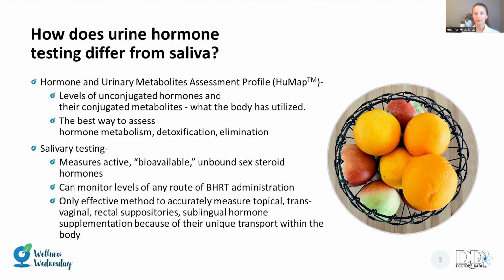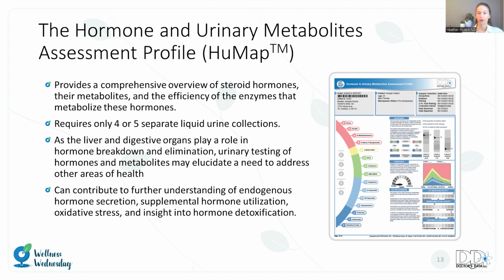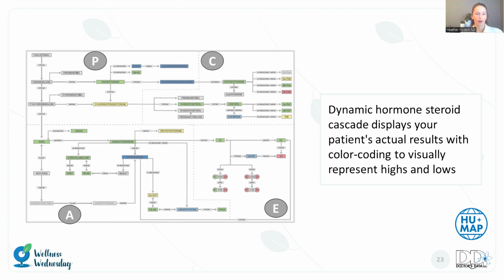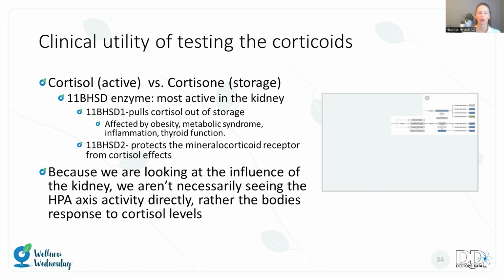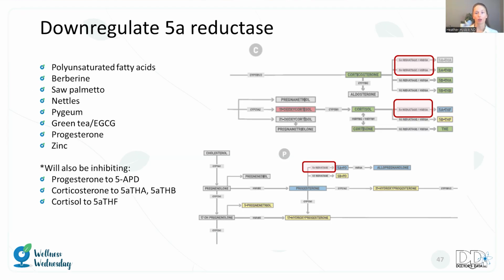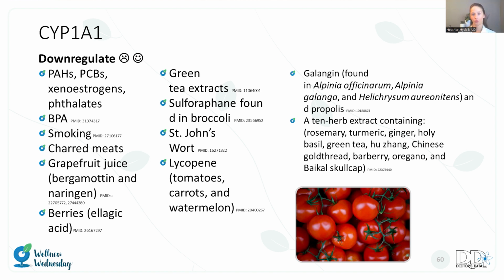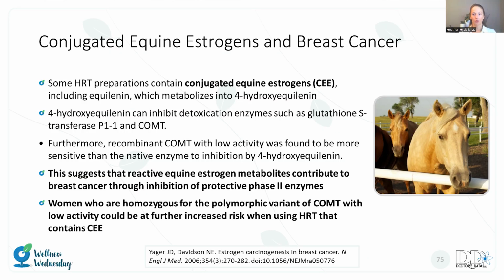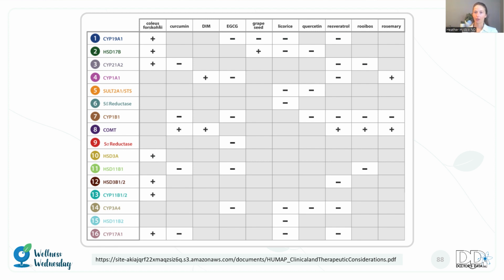Hormone Metabolism 101 - How the HuMap™ Informs Clinical Practice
Presented by Heather Hydzik, ND on August 2nd, 2023 as a part of Wellness Wednesday.